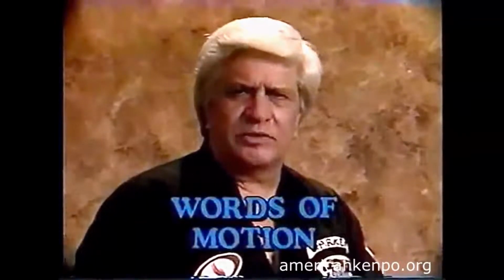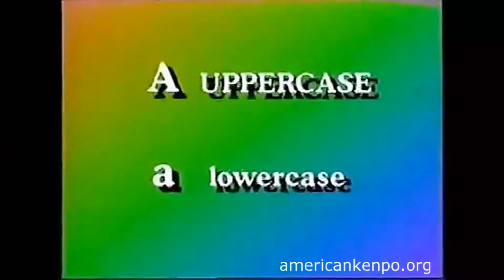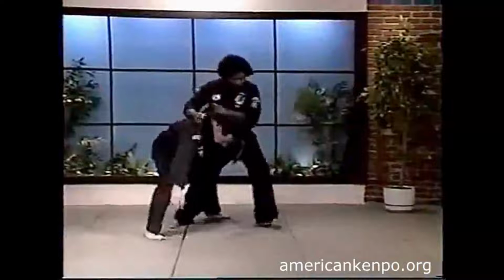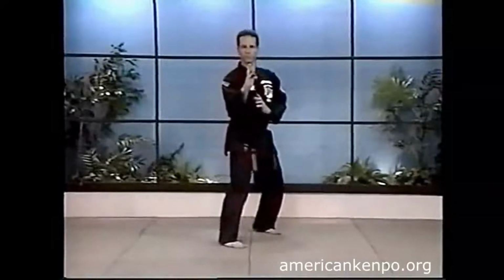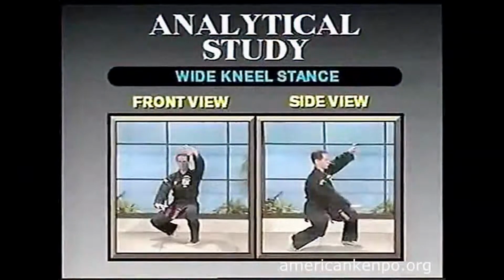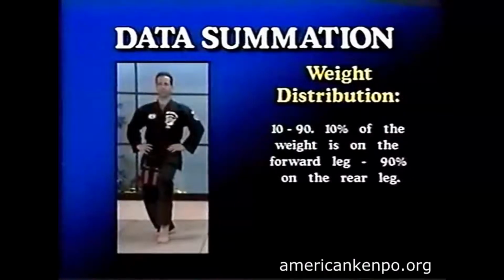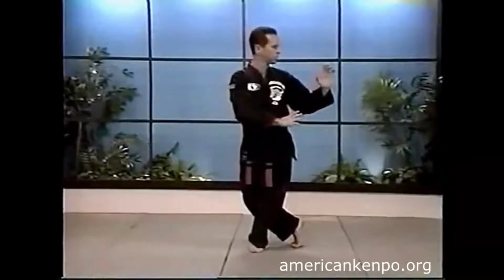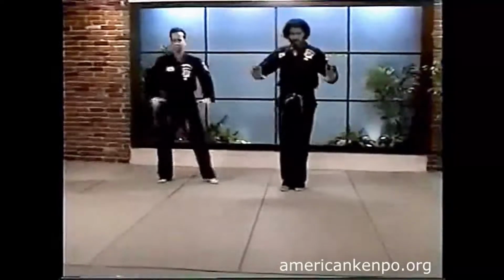Kenpo Karate Sophisticated Basics